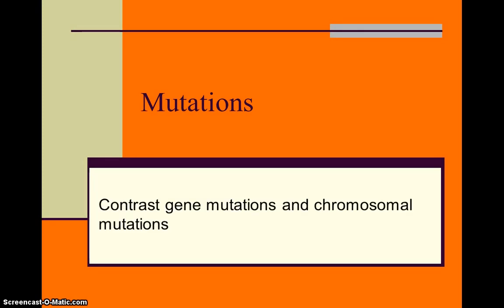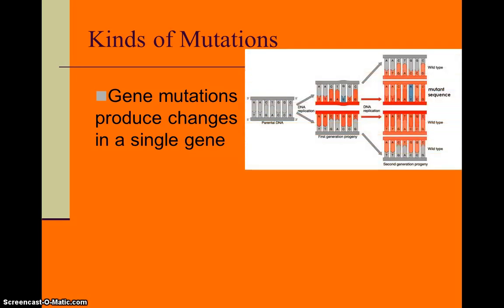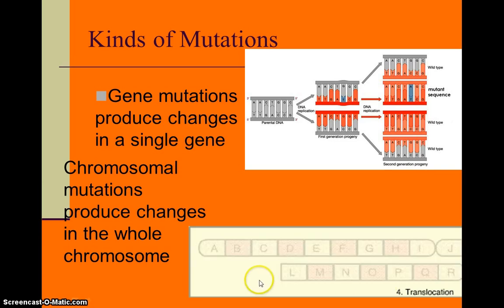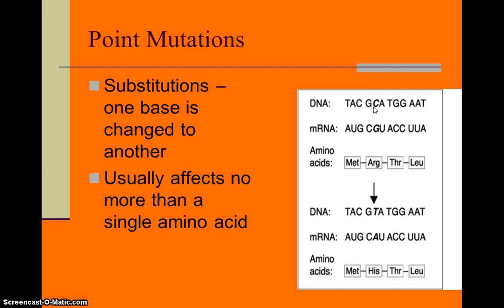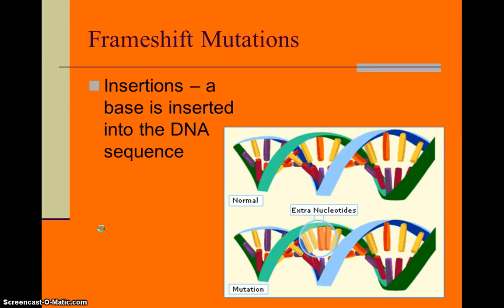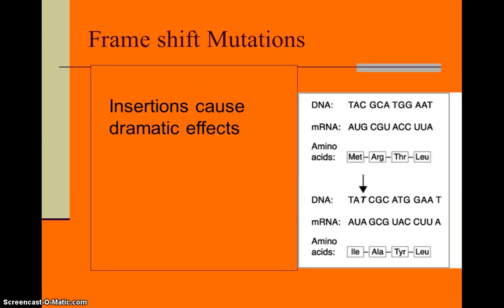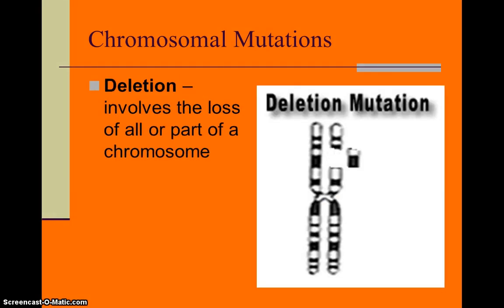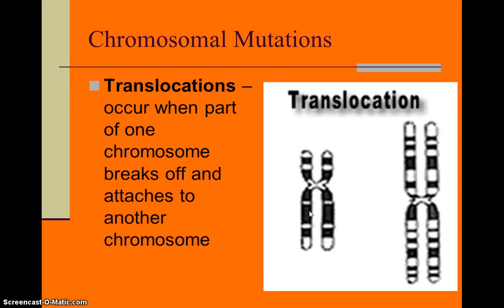8 7 Lecture